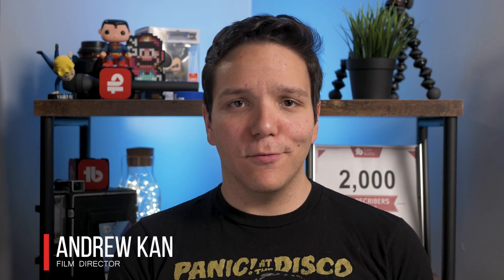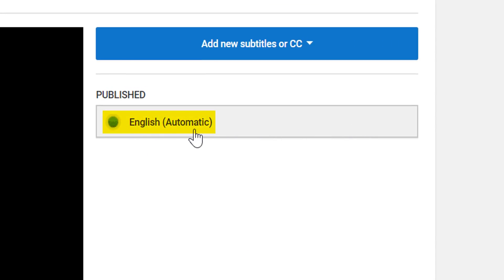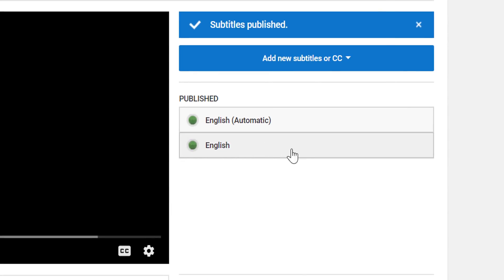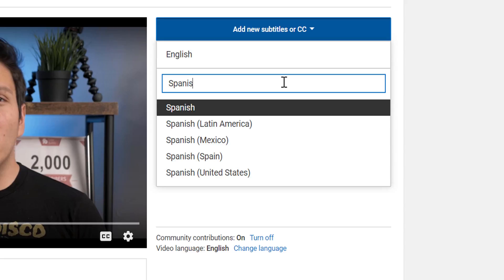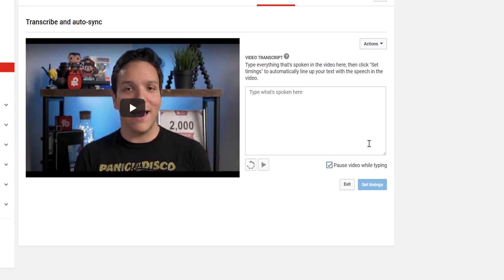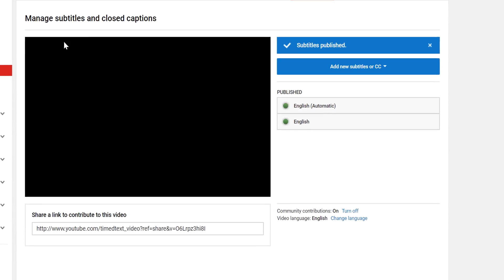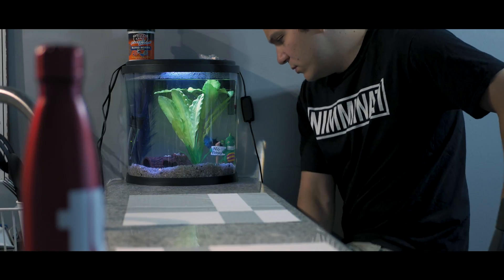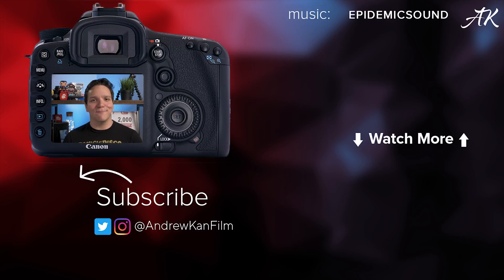How to add closed captions [CC] on Youtube for Free!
How to add closed captions [CC] on YouTube for Free! Closed Captions on YouTube are easier to add then you might think! I'll show you how to add closed captions on YT For free! Closed captions are a great way for people to know your content is not only inclusive, but letting YouTube have MORE metadata to better help your video's rank!

0:00 Video Intro
0:24 Add Closed Captions without a script
1:39 Add Closed Captions with a script
3:43 You Can Add CC to Film Scripts too
4:47 Video Outro

FREE Closed Captions and editing for YouTube with AI Opus Clip

Social Media Links:

Andrew Kan's Gaming Channel!
Andrew Kan's Instagram!
Andrew Kan's Twitter!